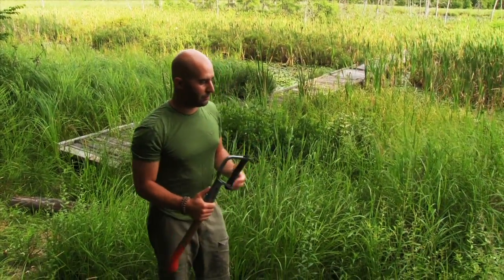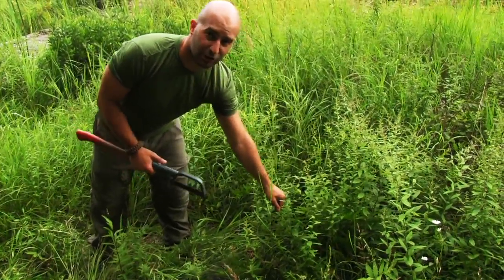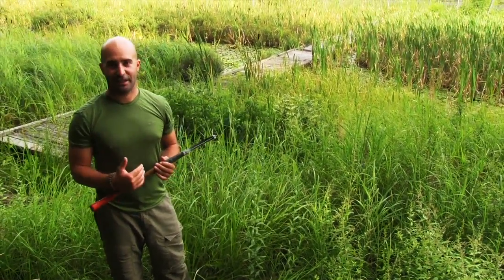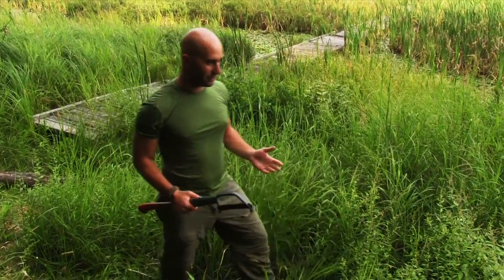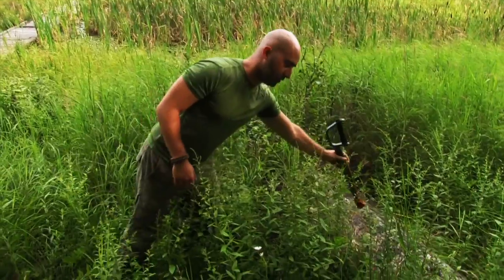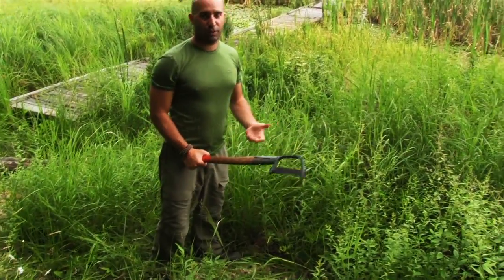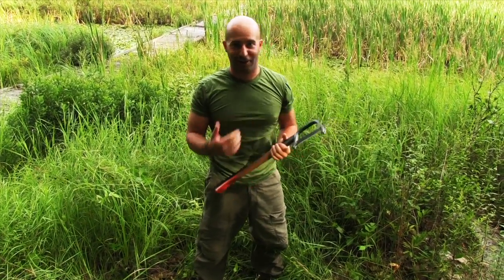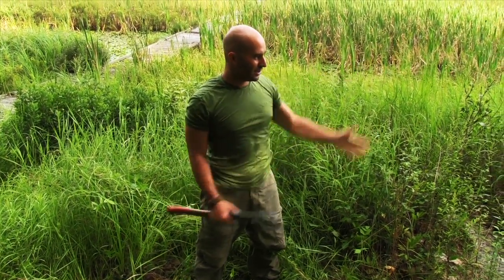Ranger Tip of The Week - HOW TO CLEAR BRUSH